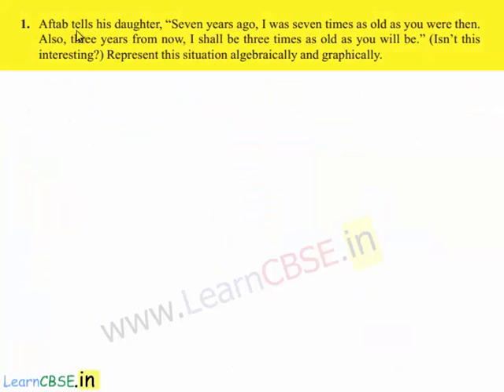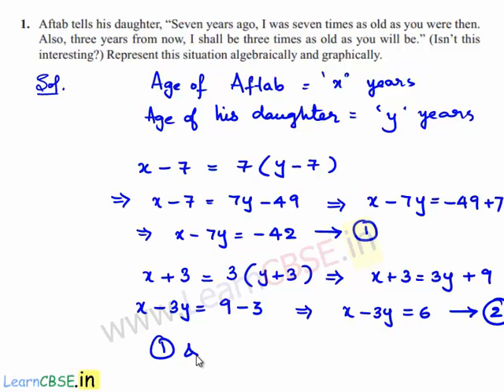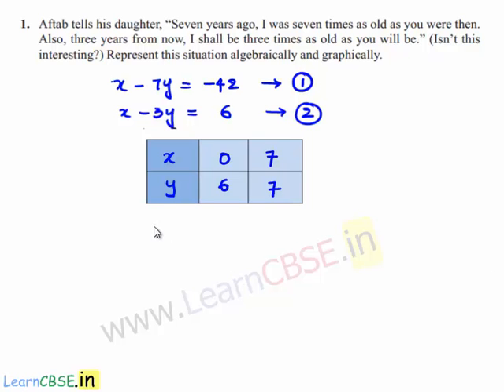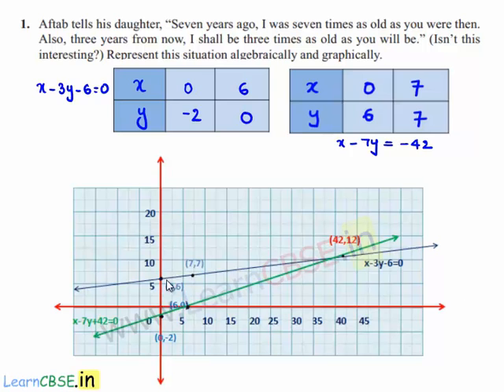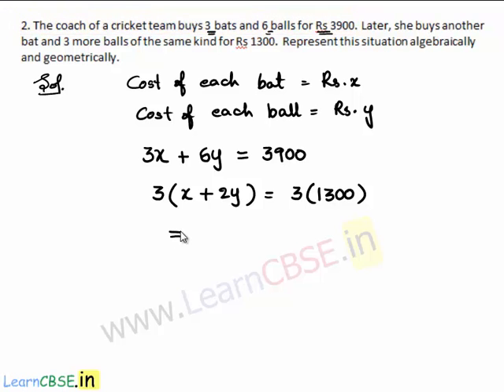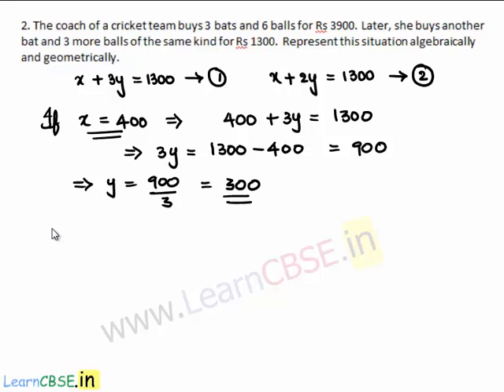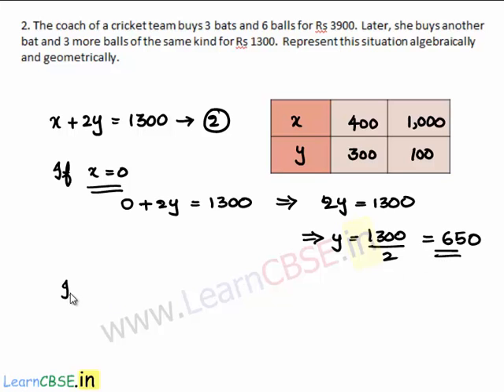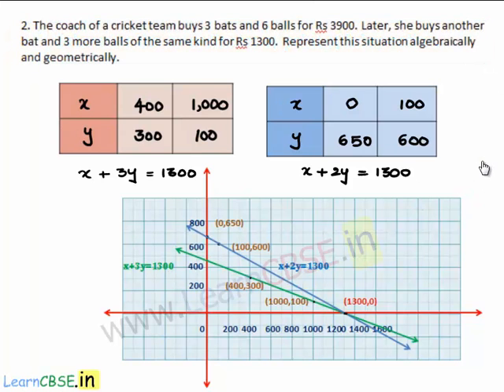Algebraic interpretation and Graphical representation of pair of linear equations | Word problems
Algebraic interpretation of Graphical representation of pair of linear equations | Word problems

To understand the Algebraic interpretation and graphical representation i.e. intersecting lines implies unique solution, coinciding lines implies infinite solution and parallel lines implies no solution.
Description: In this video students will learn to relate graphical solutions and their algebraic interpretation.
Execution: Teacher will find and plot the ordered pairs on the graph paper. Students will be asked to plot a pair of linear equation in two variables on the same Cartesian plane. They will find the graphical solution and will relate it to their algebraic interpretation.

00:02 Q1. Aftab tells his daughter, “Seven years ago, I was seven times as old as you were then.
Also, three years from now, I shall be three times as old as you will be.” (Isn’t this
interesting?) Represent this situation algebraically and graphically.
00:25 Synthesis  of  information
00:55 Framing an equation using given condition.
01:28 Framing an equation with other condition.
02:00 Algebraical representation of  given condition.
02:20 graphical representation
02:35 find at least 2 ordered pairs of the given equation.
04:06 find ordered pairs of equation.
05:10 plotting ordered pairs on same Cartesian plane
06:15 read the common point of intersection of lines when 2 equations are plotted on the same Cartesian plane.

06:40 Q2. The coach of a cricket team buys 3 bats and 6 balls for Rs 3900. Later, she buys another
bat and 2 more balls of the same kind for Rs 1300. Represent this situation algebraically
and geometrically.
06:58 Synthesis  of  information
07:24 Framing an equation using given condition.
08:05 Framing an equation
08:40 Algebraical representation of  given condition
how to graph a linear equation in two variables
09:14 find at least 2 ordered pairs of the given equation
12:20 make a table of ordered pairs (x,y) satisfying the given linear equation in  two variables.
12:40 plot the ordered pairs on the graph paper
13:25 plot a pair of linear equation in two variables on the same Cartesian plane
13:40 read  the point of intersection of the two lines and thus find the solution of pair of linear equations graphically

learncbse.in
CBSE class 10 maths NCERT Solutions Chapter 3 Pair of linear equations
NCERT solutions for class 10 maths Pair of linear equations
graphical representation Graphical Method algebraical Method parallel coincident consistent, or inconsistent Algebraic Methods of Solving a Pair of Linear Equations  Substitution Method
 Elimination Method Cross - Multiplication Method
Common core Math Pair of linear equations